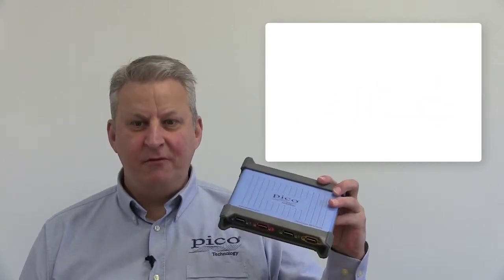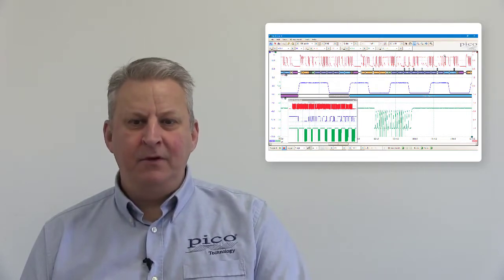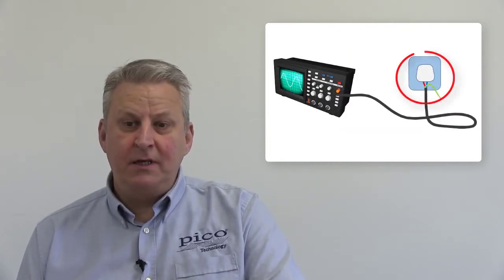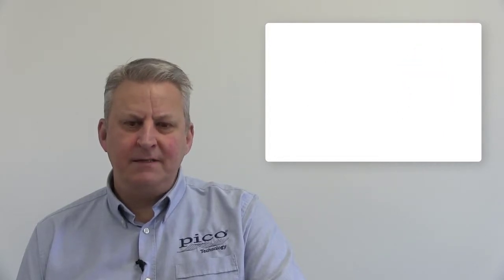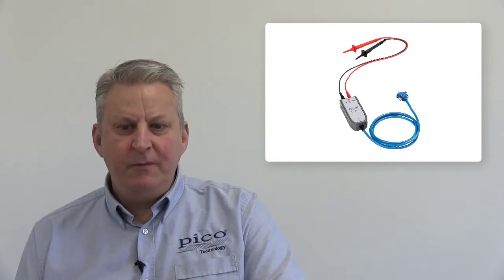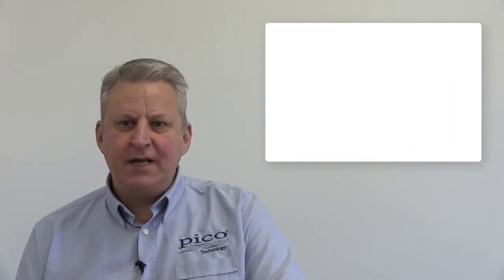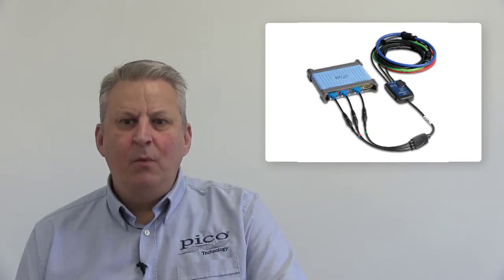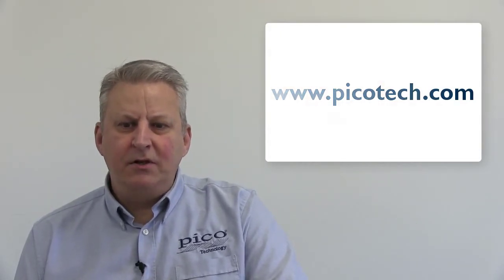PicoScope 4444 Diferansiyel Giriş Osiloskopu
Değerli Müşterilerimiz,
Pico Technology 4444 - El tipi osiloskop için hazırlanan ürün tanıtım videosunu izleyerek ve linkinde yayınlanan yeni ürünümüzü inceleyerek cihaz hakkında ayrıntılı bilgi edinebilirsiniz.
Saygılarımızla,
NETES MÜHENDİSLİK A.Ş.